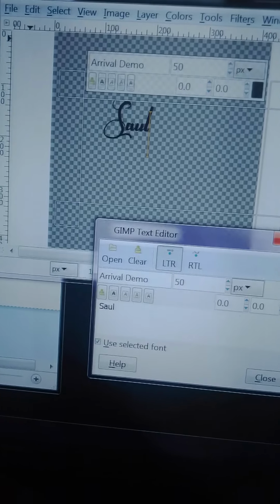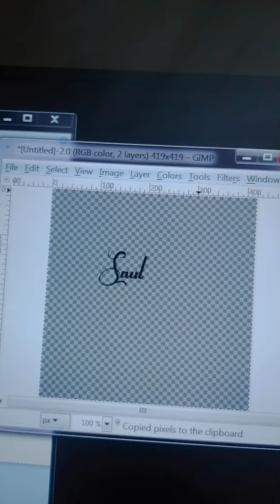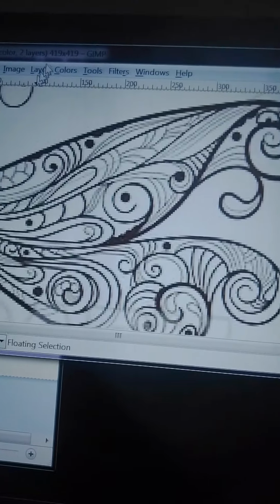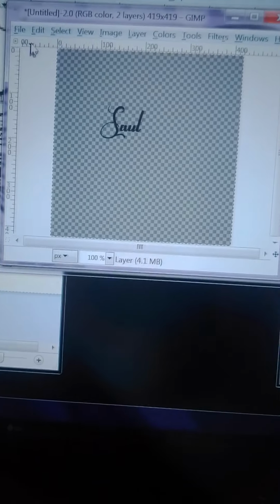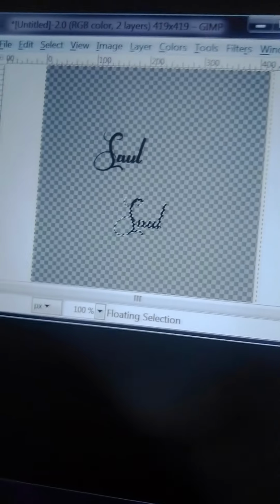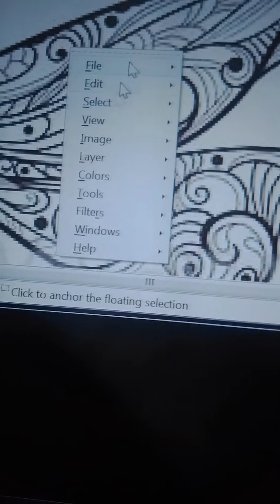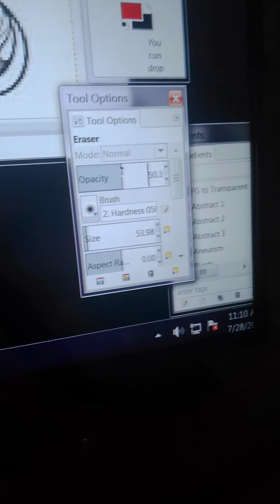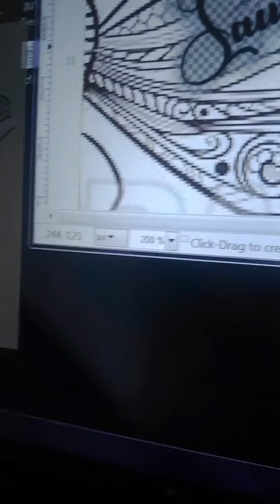4 the love of Saul 🌹💋❤️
a show and tell of how I do what I do on GIMP program. building my personalized dragonfly for the loss of a loved one. Mom's says I should go around to cemeteries showing offering my services. I tried explaining they already have shops and services that do this. only way to be successful is offering a inflated reasonable fee. Which honestly is difficult to do especially to people who were totally not expecting nor prepared for.  . . .

Odoyal  RULES!!!